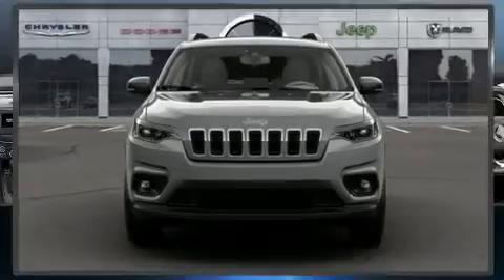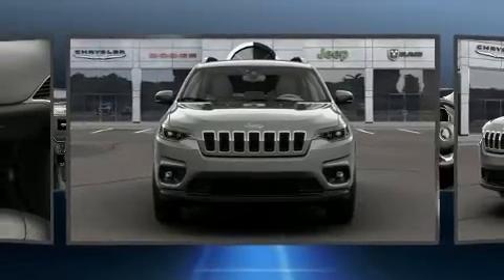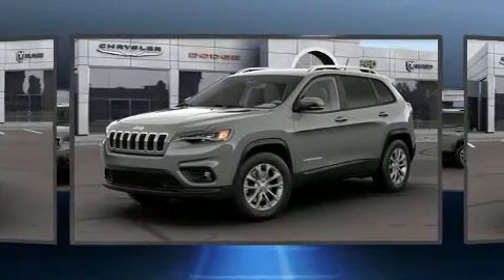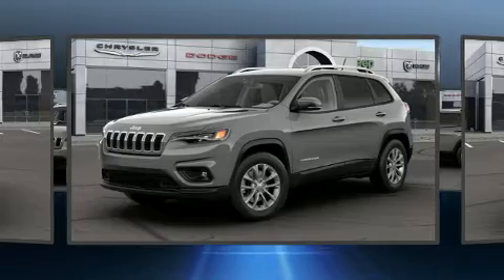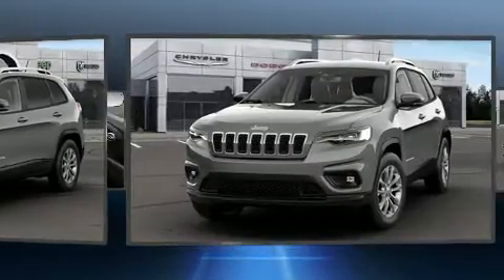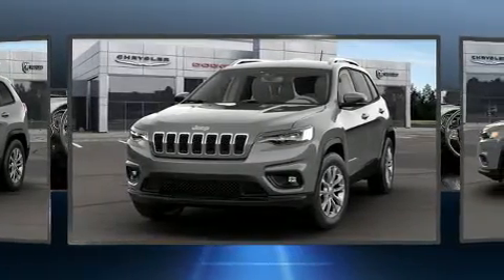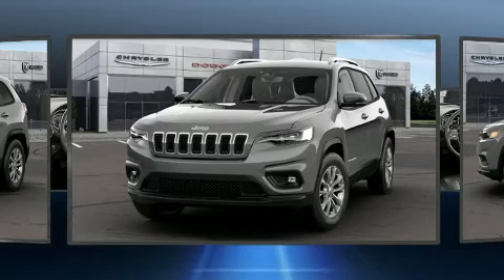2021 Jeep Cherokee LATITUDE LUX 4X4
Treat yourself to a test drive in the 2021 Jeep Cherokee. Jeep prioritized fit and finish as evidenced by: a trip computer, heated seats, turn signal indicator mirrors, power windows, a roof rack, rear wipers, and 1-touch window functionality. Jeep also prioritized safety and security with features such as: head curtain airbags, front and rear side impact airbags, traction control, brake assist, anti-whiplash front head restraints, ignition disabling, and 4 wheel disc brakes with ABS. Electronic stability control stands out as a technologically savvy innovation, keeping you better connected to the road. We pride ourselves in the quality that we offer on all of our vehicles. Please don't hesitate to give us a call.